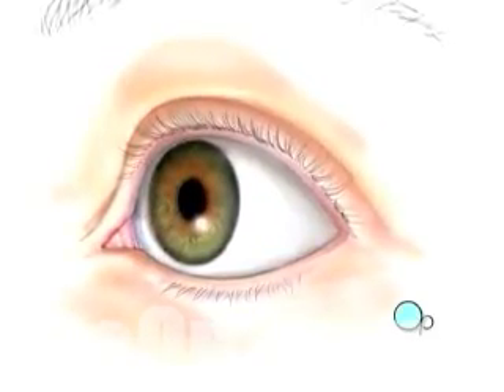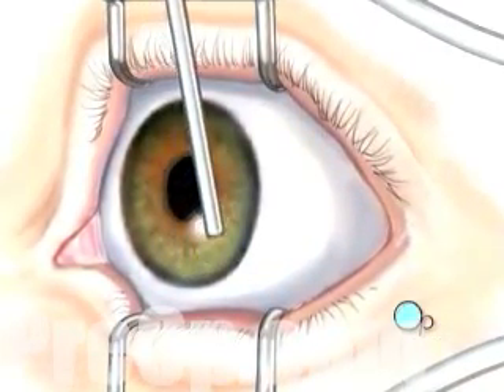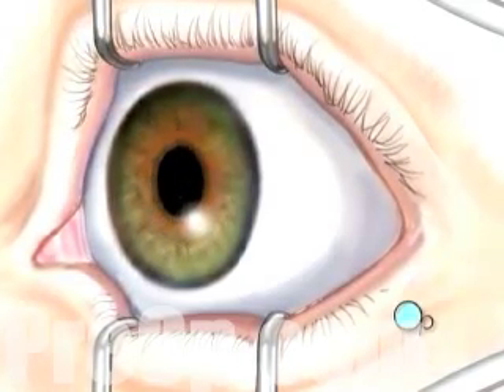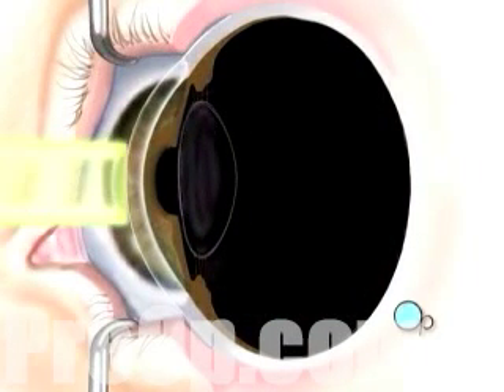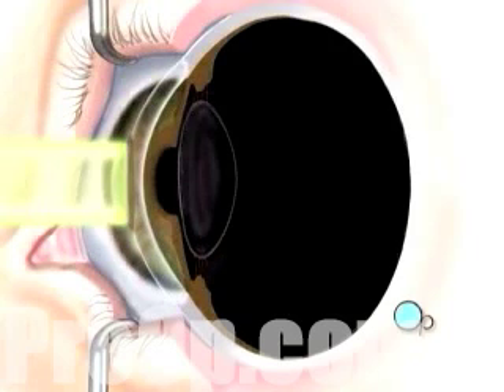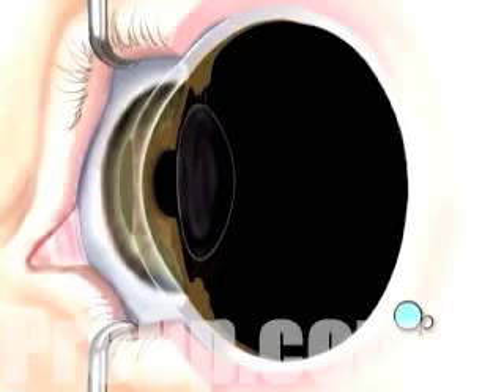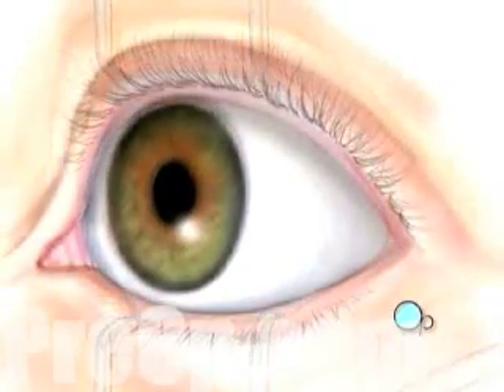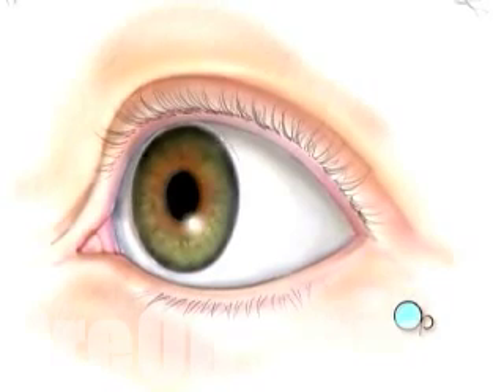PreOp® Patient Education PRK Laser Eye Surgery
When the operative field is numb, the doctor will carefully remove the epithelium, or top layer of cells, exposing the stroma - the non-cellular portion of the cornea.
Next, your doctor will use a computer to control pulses of cool laser light.
These pulses will delicately remove microscopically thin layers of cells from the stroma. By removing tissue in this manner, your doctor will tailor the new shape of your cornea according to the exact nature of your vision problem.
The entire procedure usually takes about 5 minutes and is painless.
Following surgery, you'll be given protective contact lenses to wear for a few days while the outer layer of cells grows back.